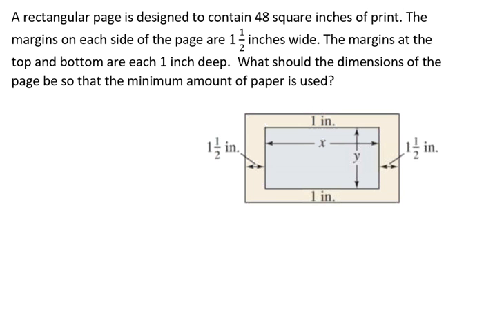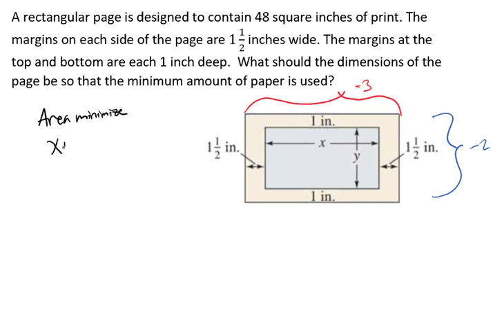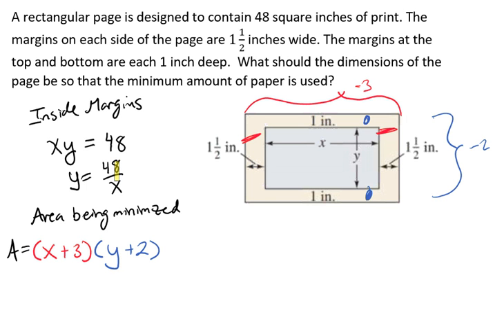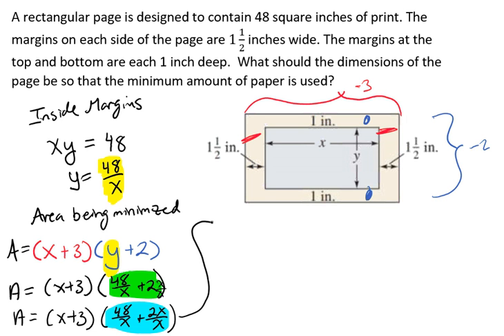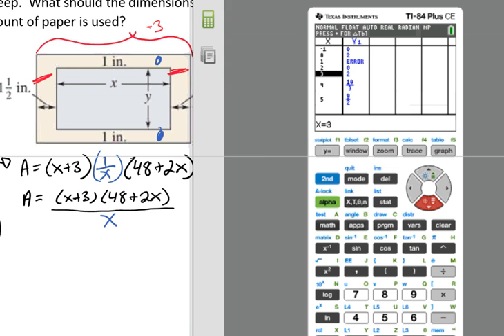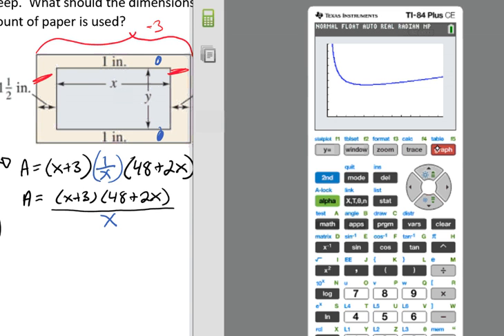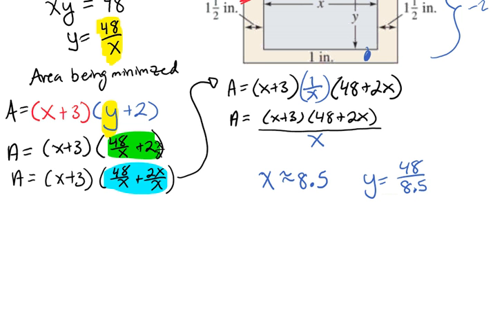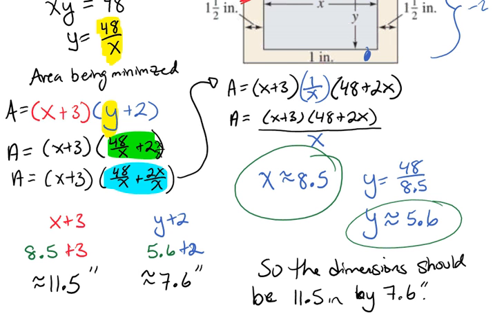Real Life Application Problem on Minimizing Paper Used Video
This video goes through a real life application problem using rational functions to minimizing paper used.